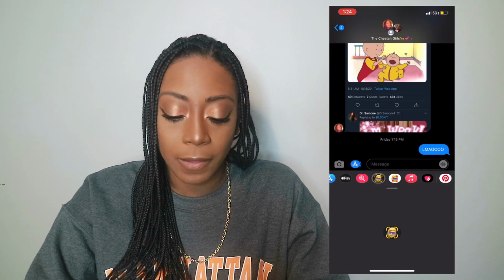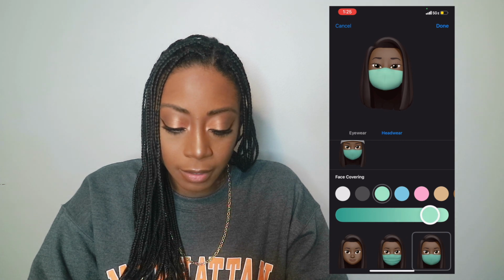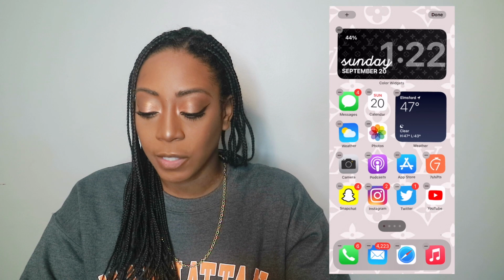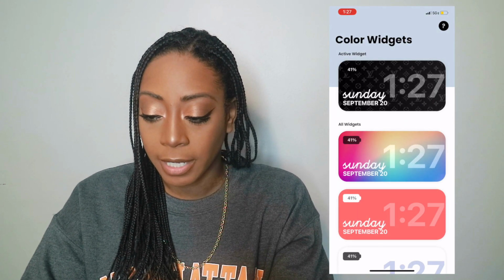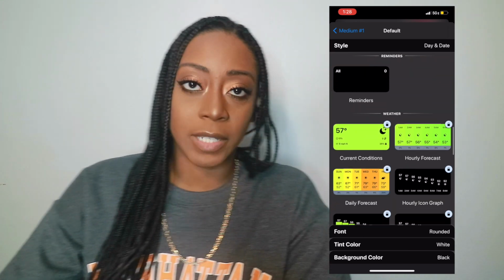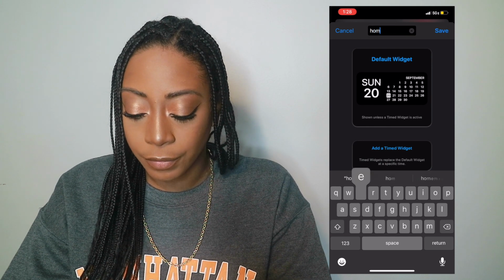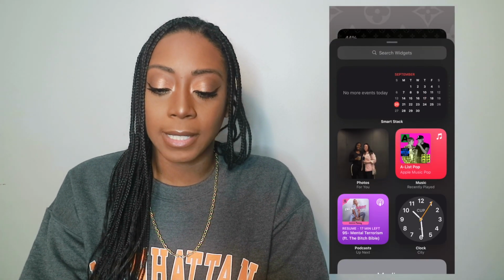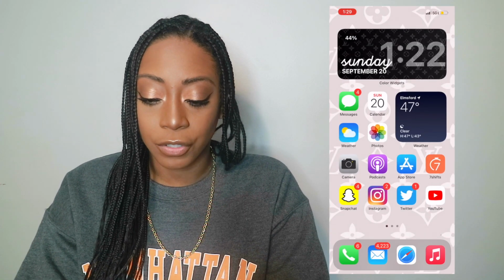NEW iOS 14 FEATURES & HOW TO MAKE CUSTOM HOME SCREEN (WHAT'S ON MY iPHONE)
Today, i'm showing you guys an updated What's On My iPhone video, but this time with the new iOS 14 update! I'm showing all of the cool new features that the software has and showing how to make these new custom widgets (thanks to tik tok)

APPS FOR WIDGETS:
Widgetsmith
Color Widgets
(both available in the app store on your phone!)